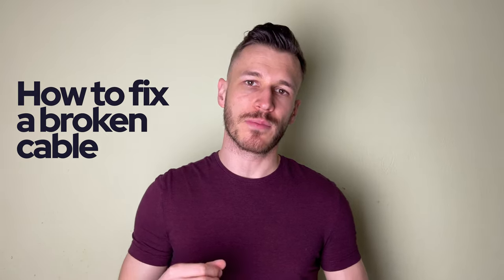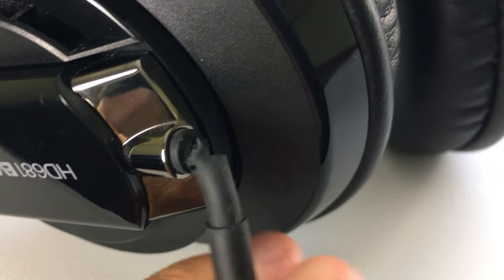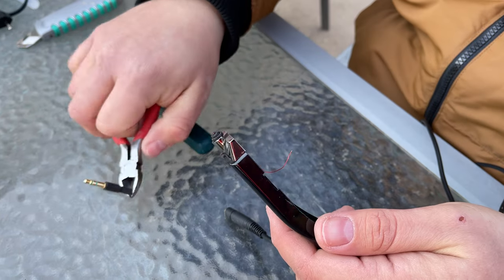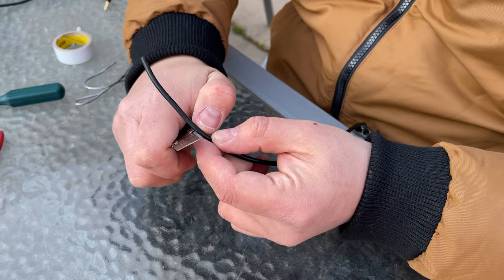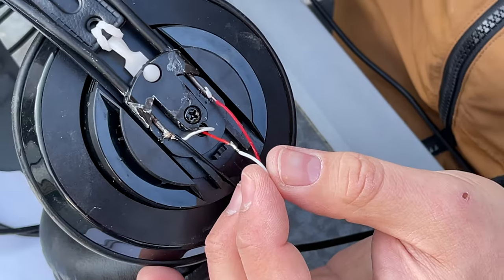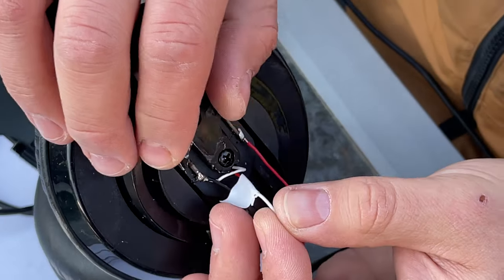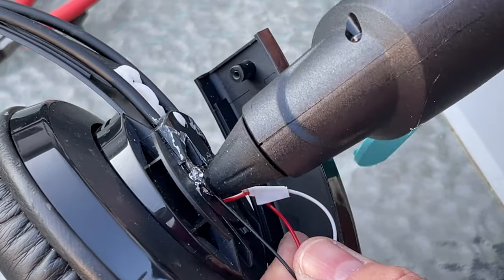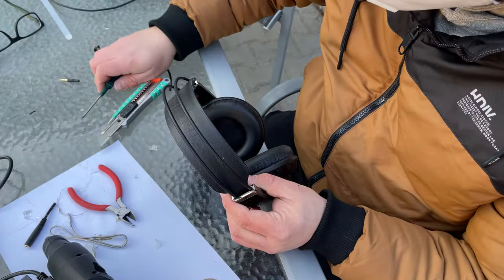How to fix broken headphones cable on Superlux HD681 EVO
In this video you can get to know how to fix a broken headphones cable. I hope I can help a lot of people with this video. One really important information that I didn't include in the video: in general the drivers have 2 wires, red is the positive and white is the negative. The thick cable has 3 wires inside, the black is the negative which is a common one and the white, red are the positive ones. You should connect the positie from the driver to the positive from the thick cable, and so on.